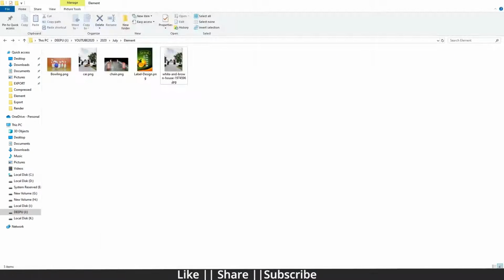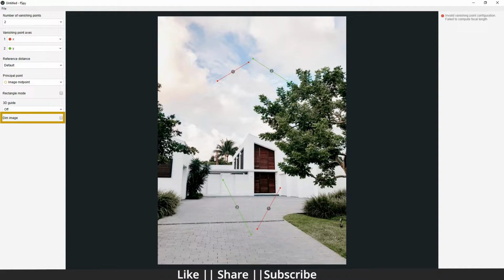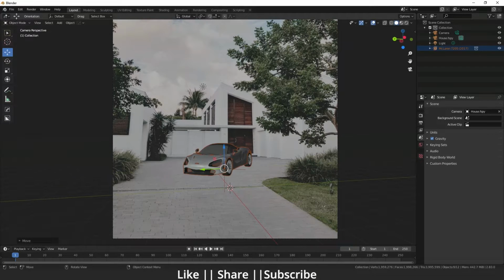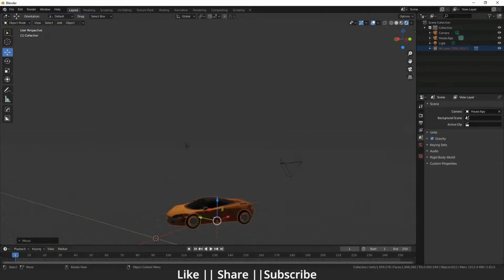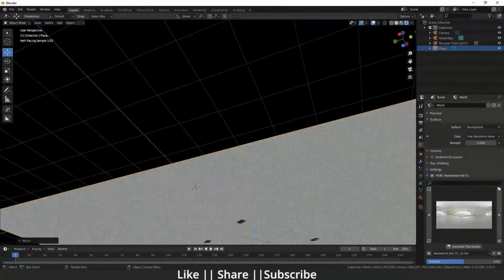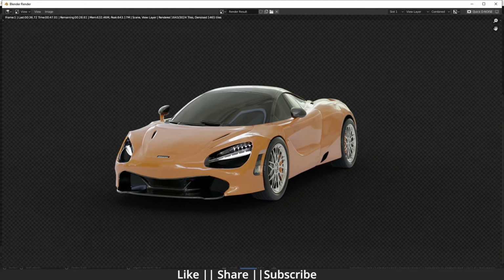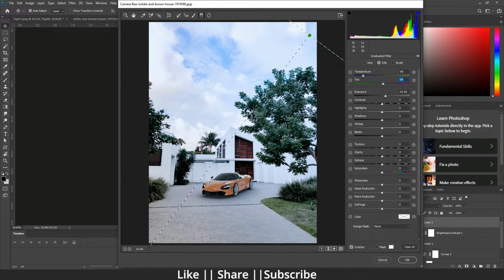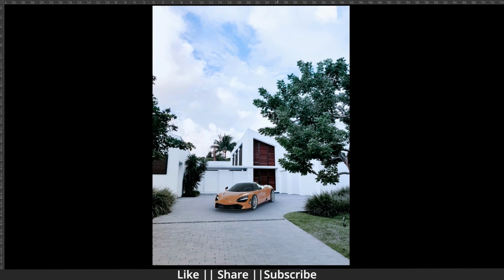Camera Projection Using the FSpy Add-on ||Compos Your 3D Model With Real Image || Blender TutorialD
Hello, guys, I hope you are doing well and in this video, I'm going to show you how you Camera Projection Using the Fspy Add-on in Blender and I hope you will like this tutorial if you like the video make sure to hit the subscribe button and hit the bell icon too.